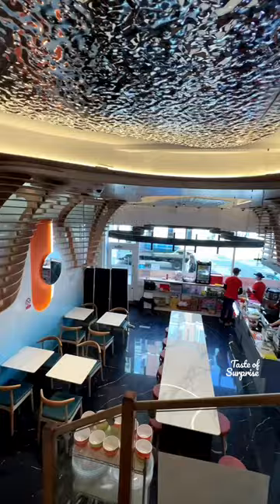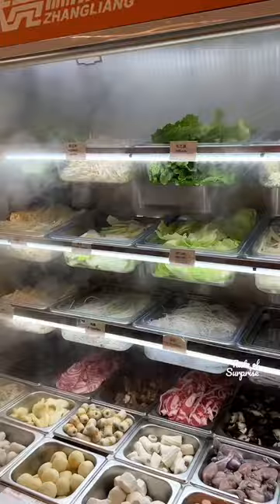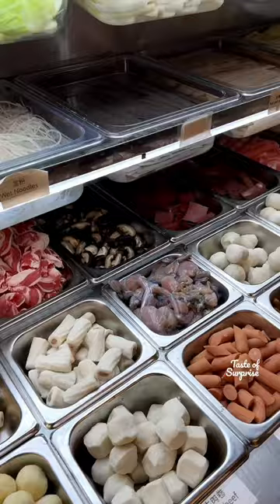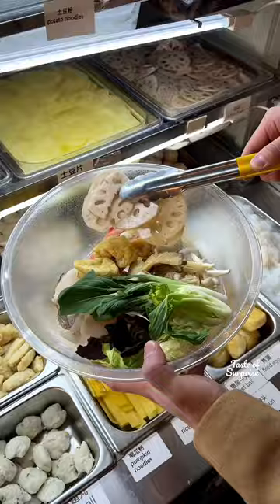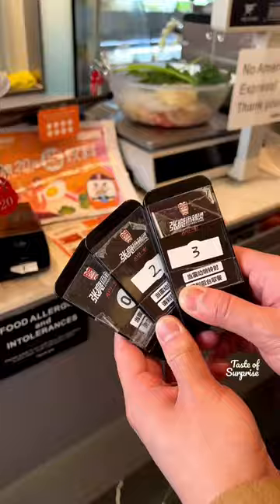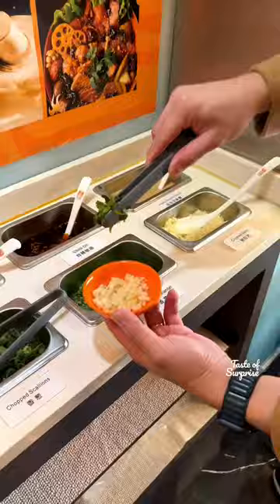Zhang Liang Malatang- customisable Chinese hot pot in Chinatown